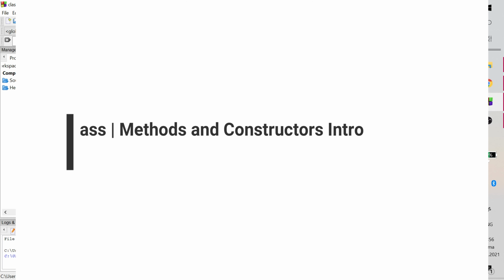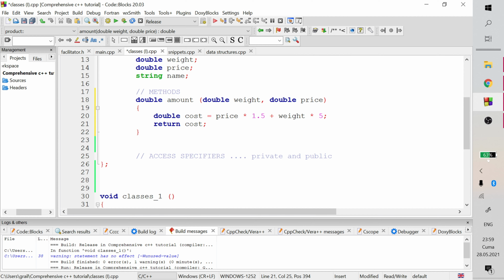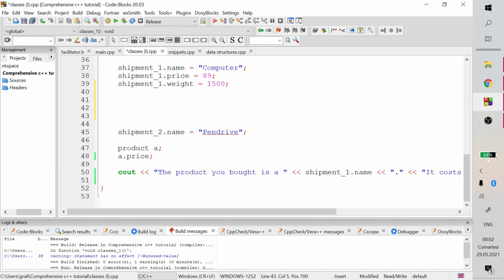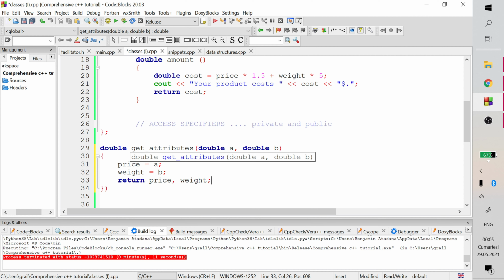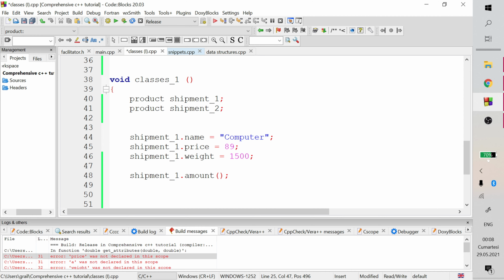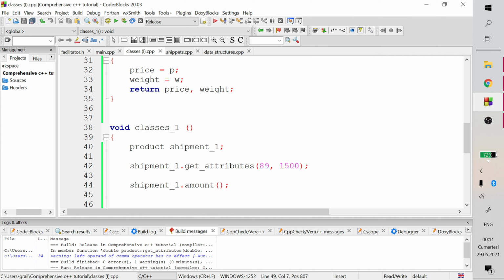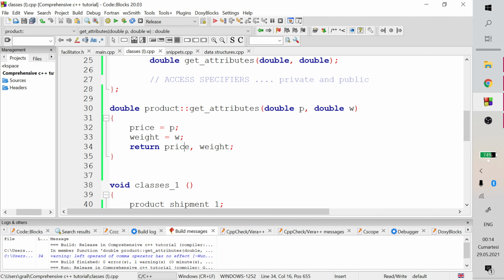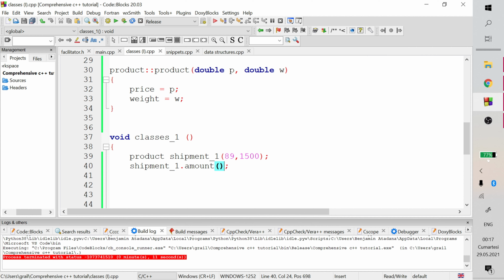#16.1 C++ Classes Methods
This video focuses on C++ Methods and constructors. We discussed the syntax and usages.